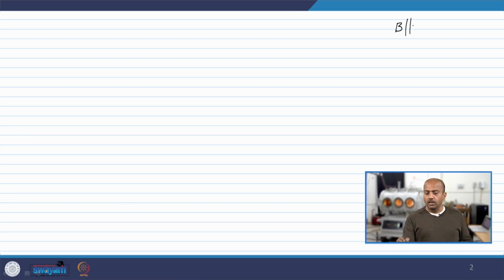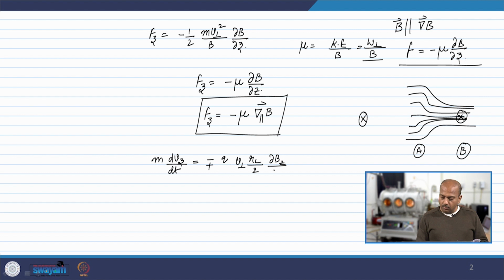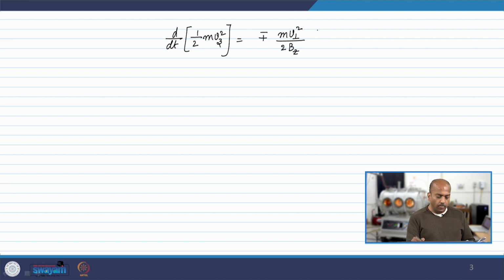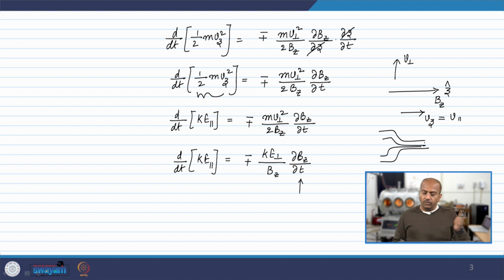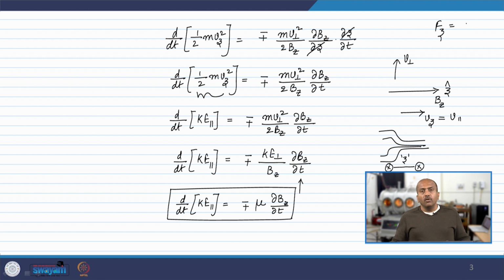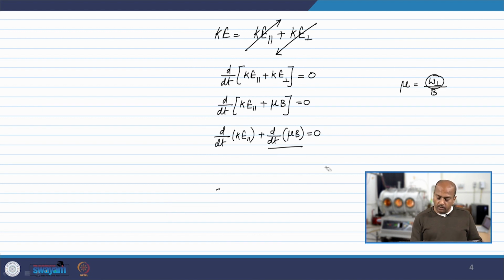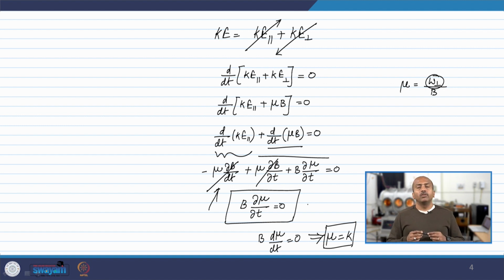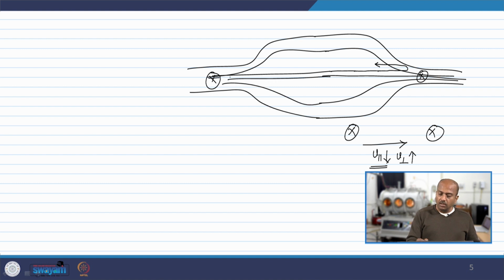Lecture 25: Magnetic Mirroring - III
In this lecture, we resumed our examination of plasma particle confinement in a given magnetic configuration using the conservation of kinetic energy and magnetic moment.